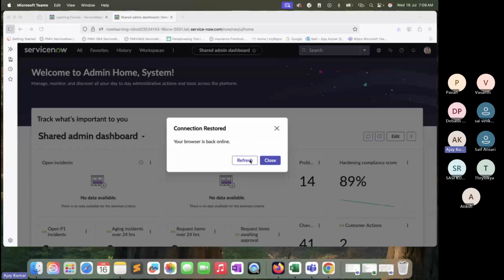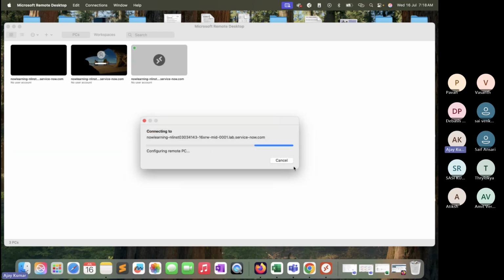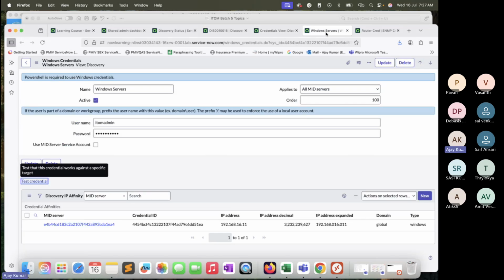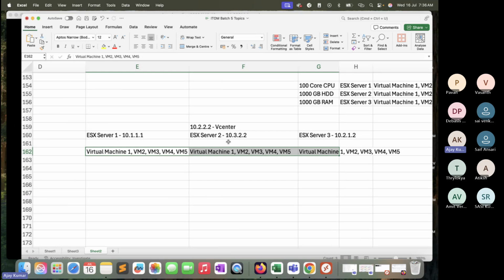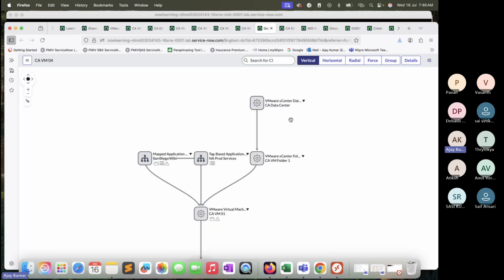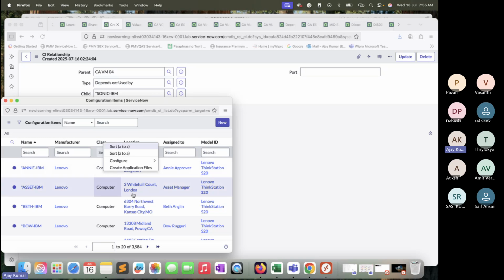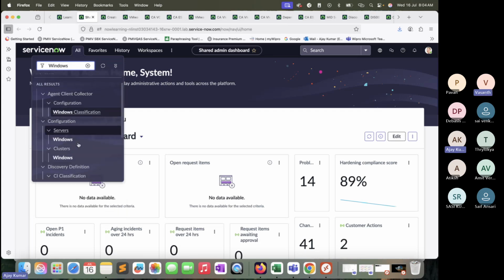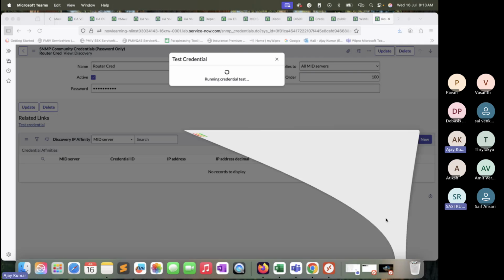ITOM Training || Batch 5 || Day 17 || Discovery:SNMP, ESX, vCenter & Dependency Mapping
Here in this Video, I have covered the Discovery: SNMP, ESX, vCenter & Dependency Mapping .

Whether it’s ITOM doubts, interview prep, tech hurdles, or polishing your resume — I’m here to help!